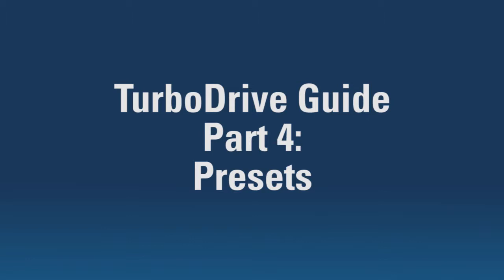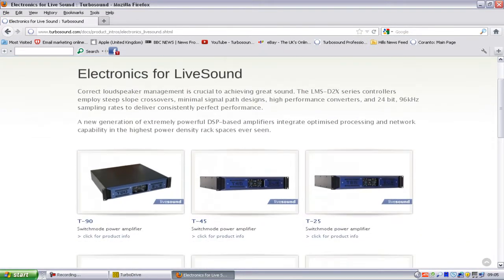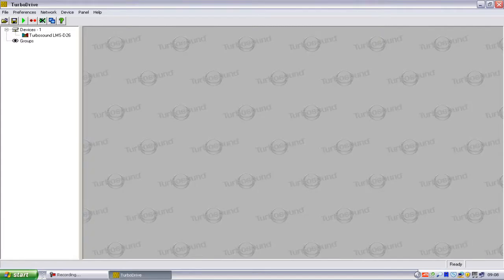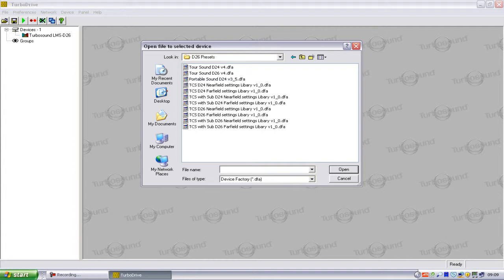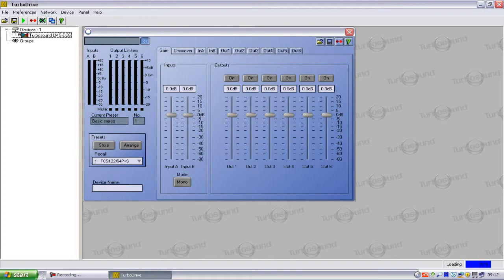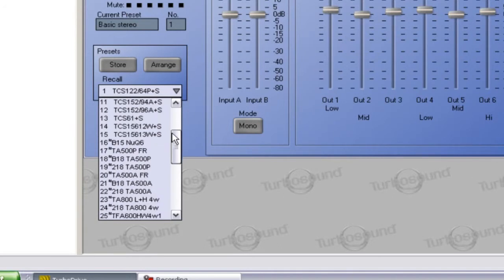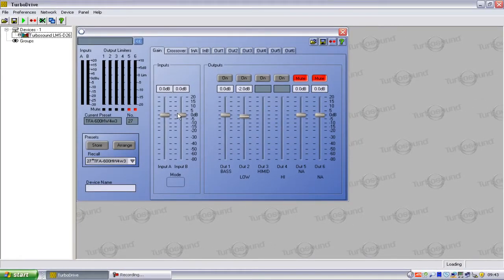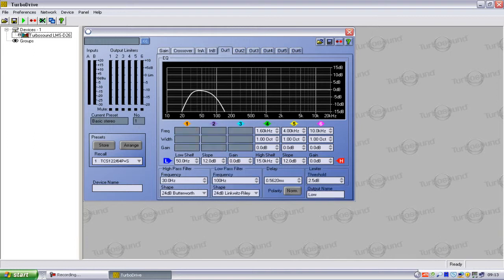TurboDrive Tutorial: Part 4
The fourth part of our guide to the TurboDrive software. This section covers the use of available device presets.